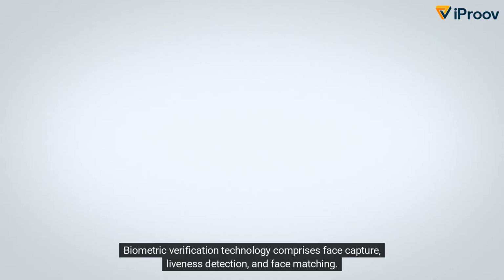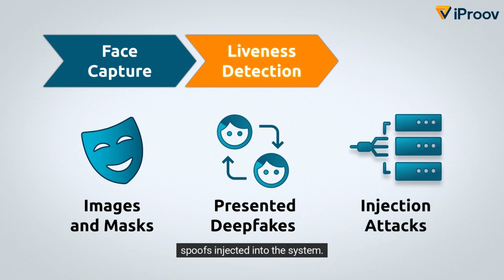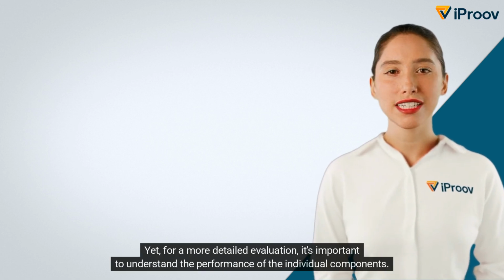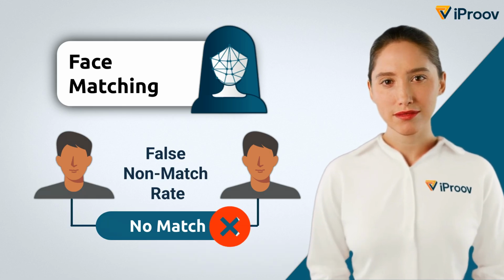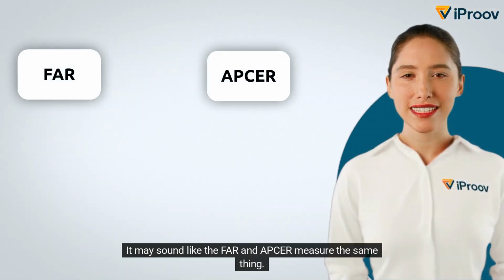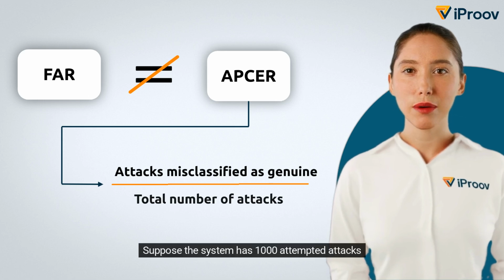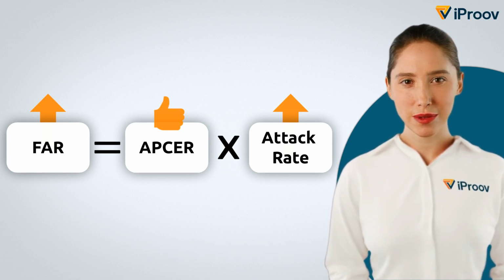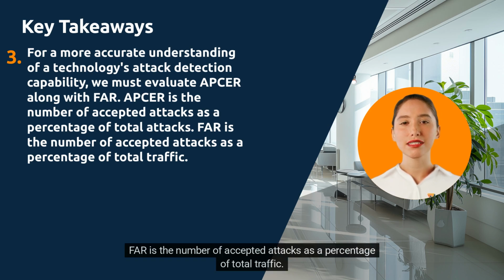Understanding Biometric Verification Metrics: FAR, FRR, APCER, and BPCER Explained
In this video, we explore the essential metrics used to evaluate biometric verification technologies, including False Accept Rate (FAR), False Reject Rate (FRR), Attack Presentation Classification Error Rate (APCER), and Bonafide Presentation Classification Error Rate (BPCER).

Learn how these metrics measure the accuracy and security of biometric systems and why it's crucial to go beyond surface-level statistics for deeper insights into performance. Perfect for professionals evaluating biometric solutions and seeking to understand the key factors in system efficacy.